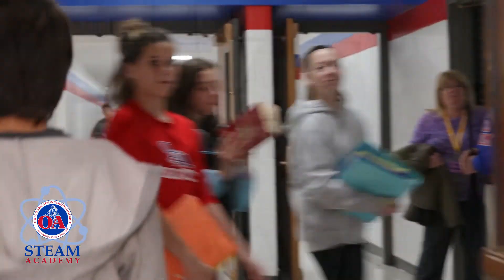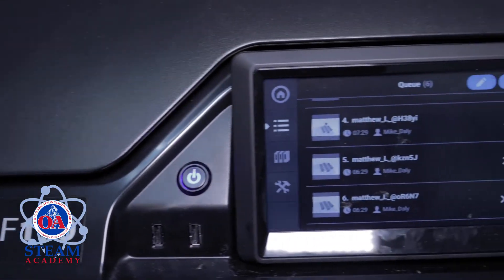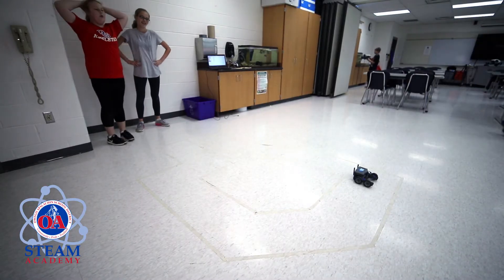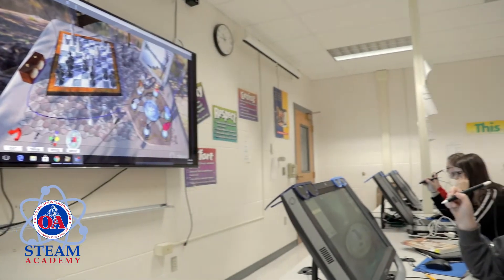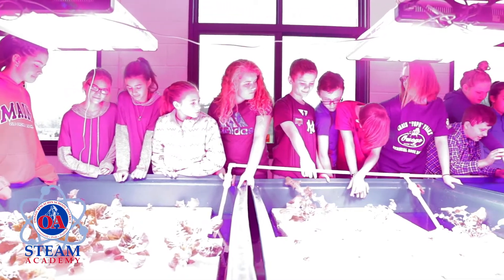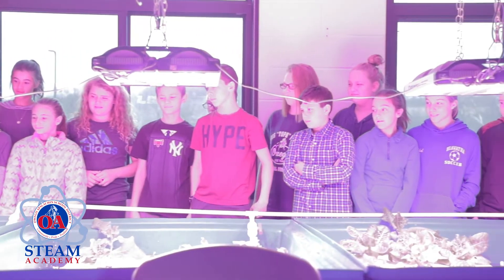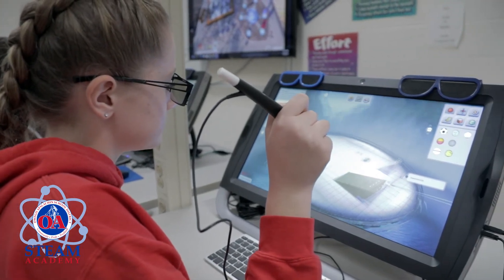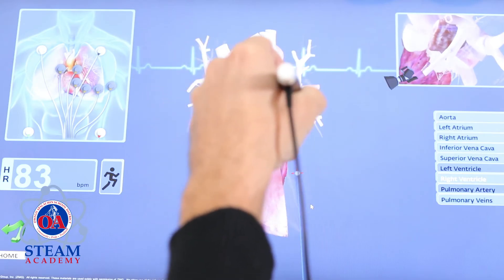Owego Apalachin STEAM Academy Final Video 112217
Owego Apalachin STEAM Academy
Filmed by Drew Lewis and Movie Mike. Edited by Drew Lewis of Big Drew Grafix.